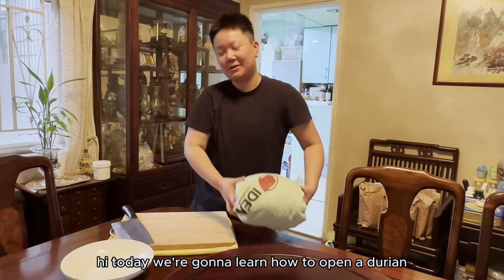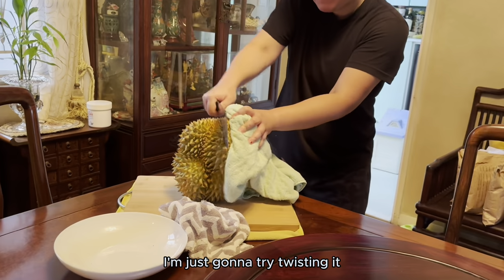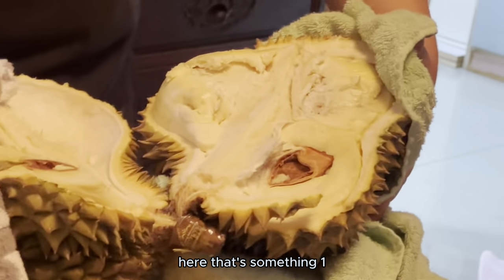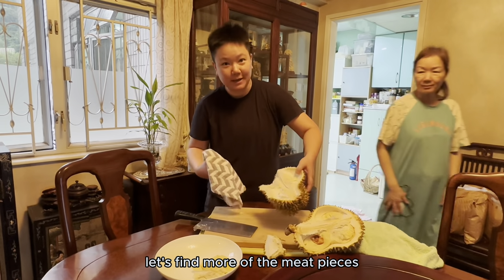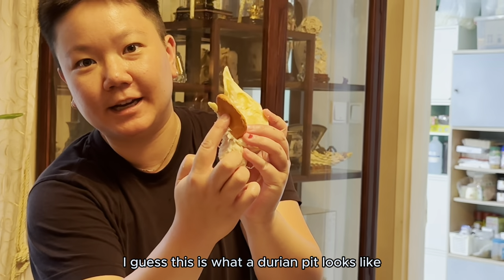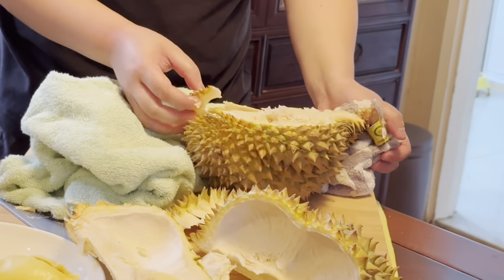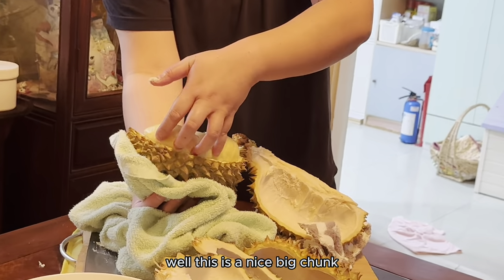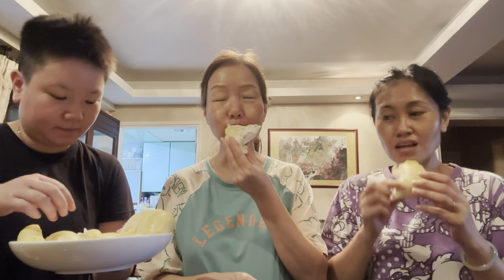Me VS Durian - First Time Opening a Durian!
The king of fruits is a worthy adversary... watch me struggle as I attempt to open a durian for the first time! This video feels a bit like one of those huge blackhead removal videos that take just a bit too long :P But instead of blackheads, I am extracting durian meat! Do not underestimate Durian, they are quite hard to open! and it's so hard to get a good grip on them because the spikes are definitely spikey! Maybe next time I should wear thick gloves...